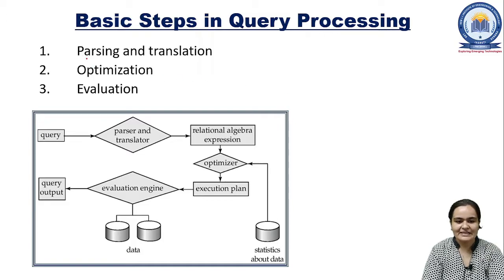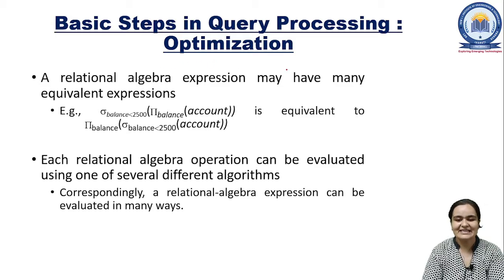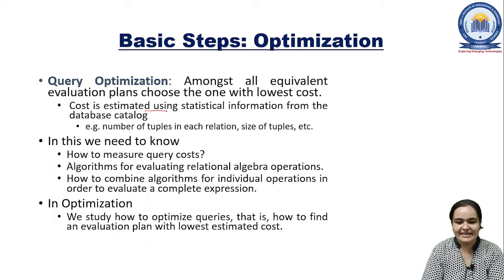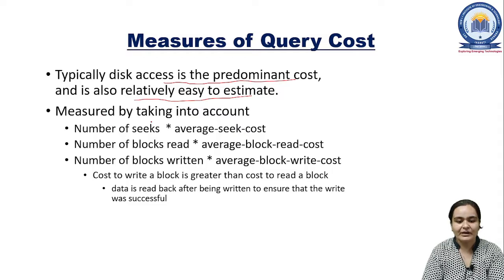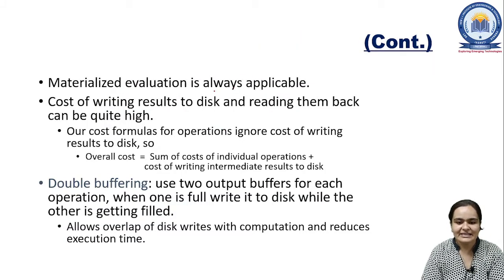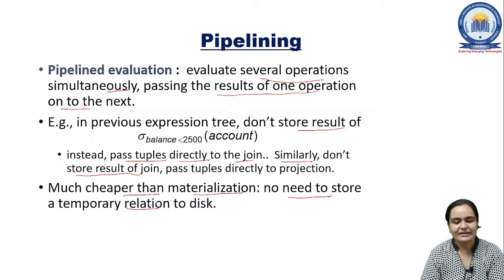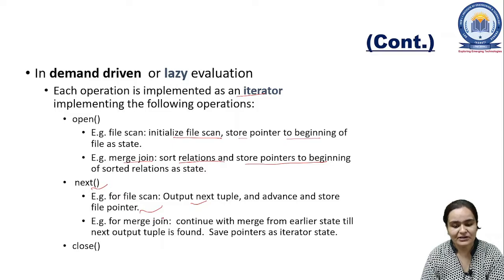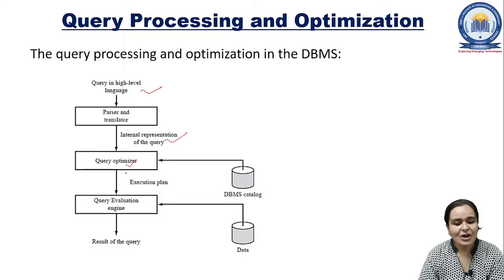Lecture 24_Unit 5_DBMS QueryProcessing I